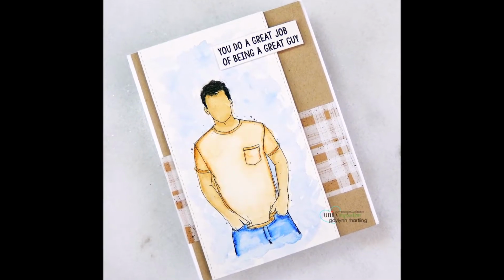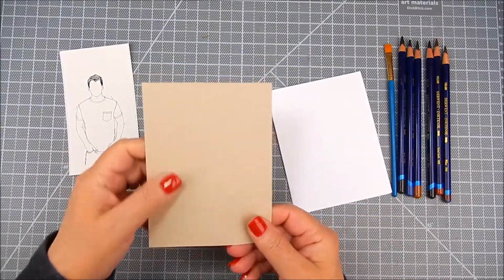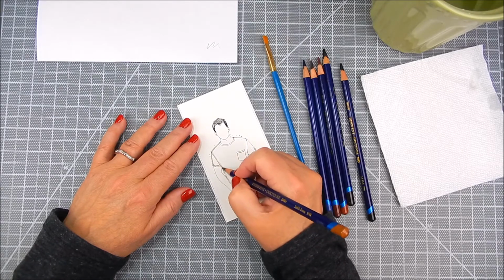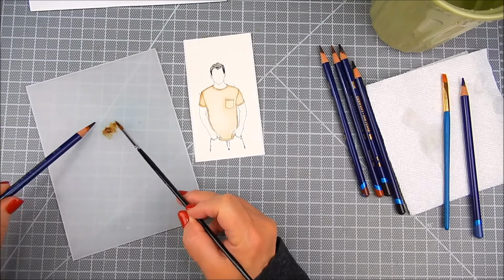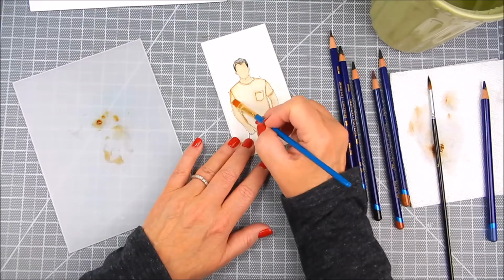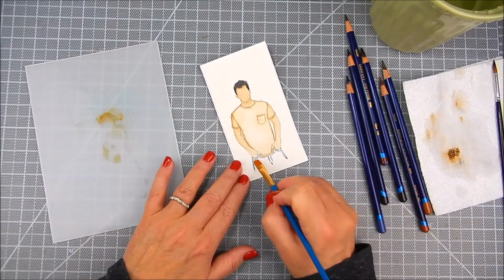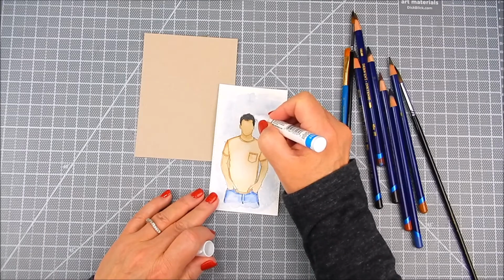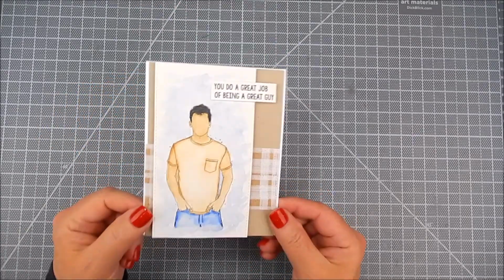Masculine Watercolor Card with Inktense Pencils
Video Tutorial

Featuring Unity Stamp Co.
Kits:
Sawyer Guy
Rustic Textiles {paper pack}